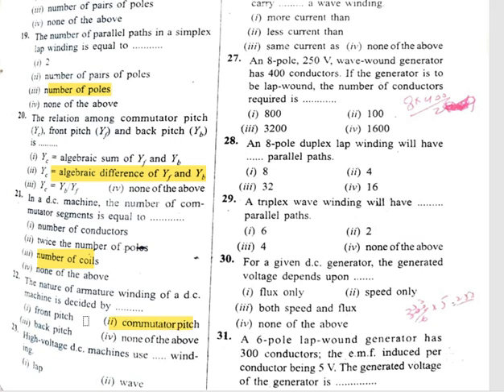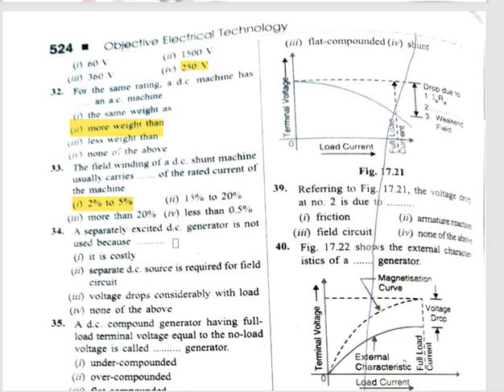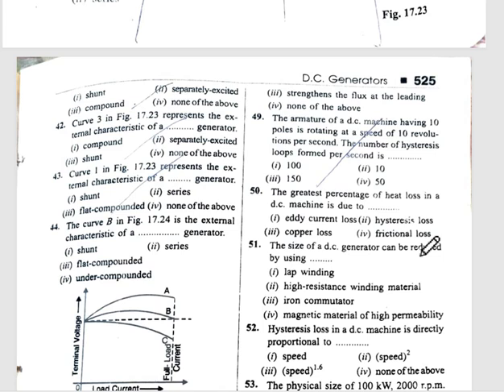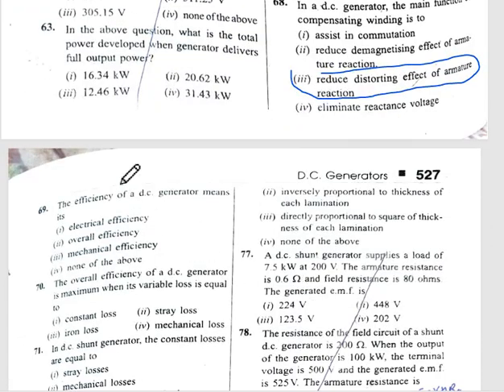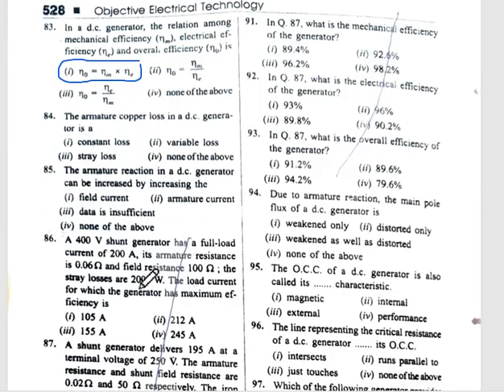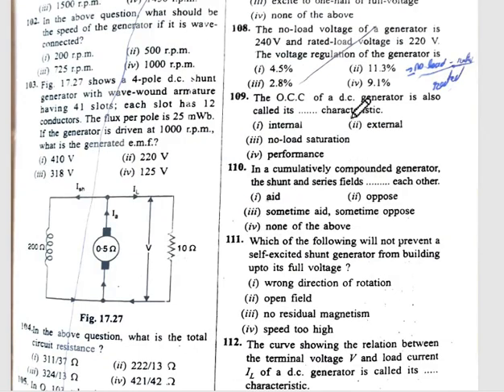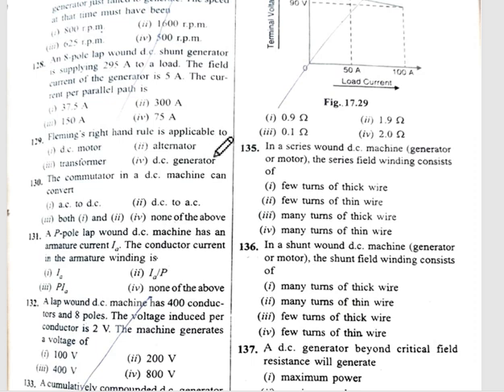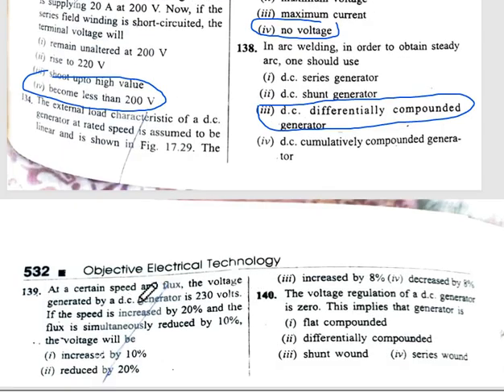Generator Important MCQS | Generator Definition, construction, Working Principle, Losses, Efficiency